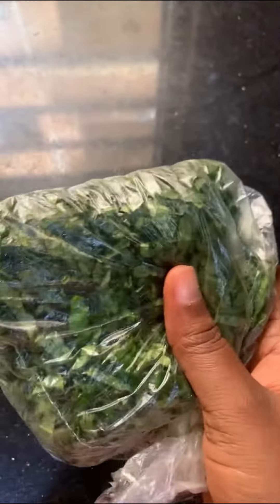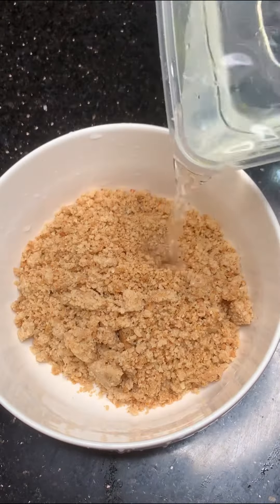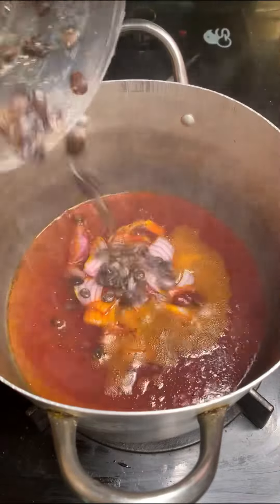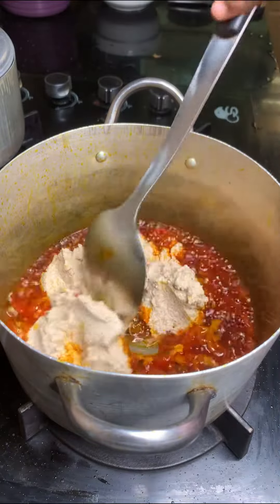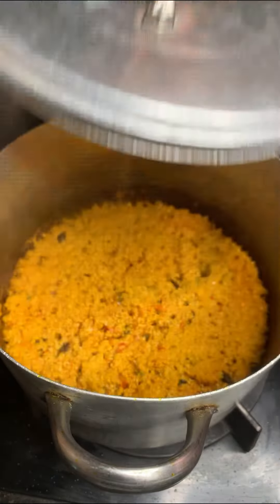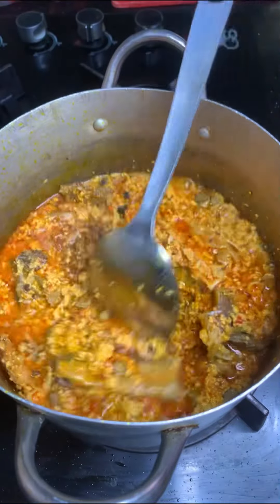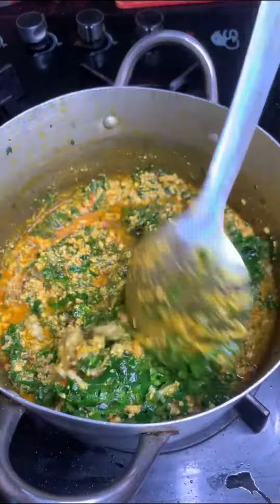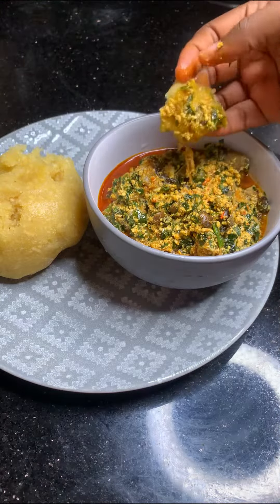EGUSI SOUP WITH 2000 Naira/ A budget friendly meal😍.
These are the things I bought
Meat 500
Okporoko 400
Egusi 500
Palm oil 150
Onions 50
Pepper 100
Iru 50
Ugu 100
Maggi 50
Crayfish 100

I had uziza at home that’s why it wasn’t added. Will you be trying this?